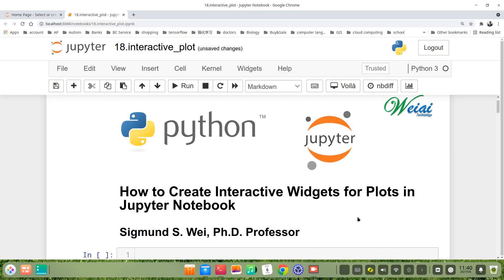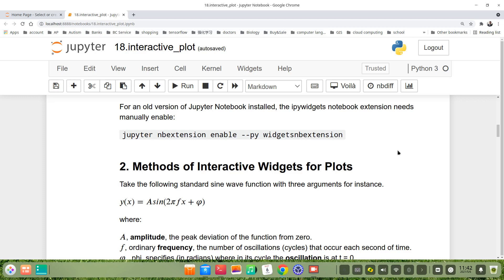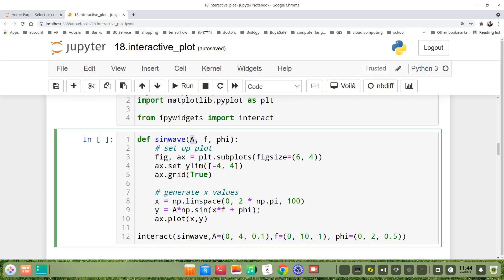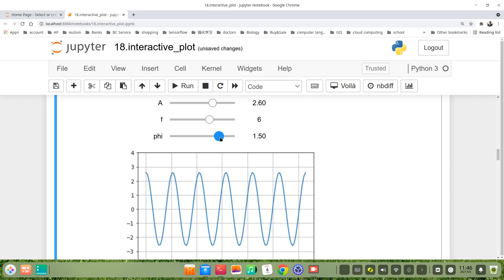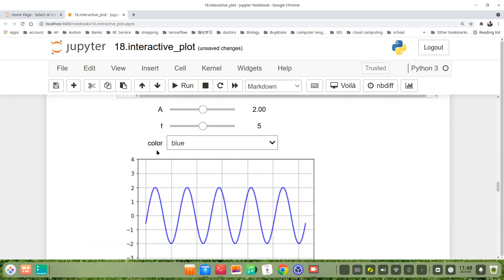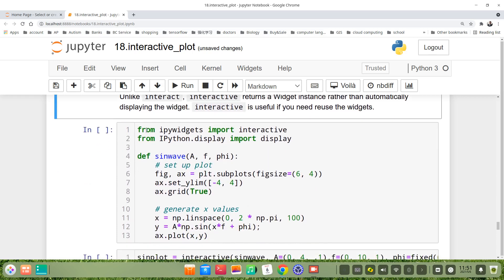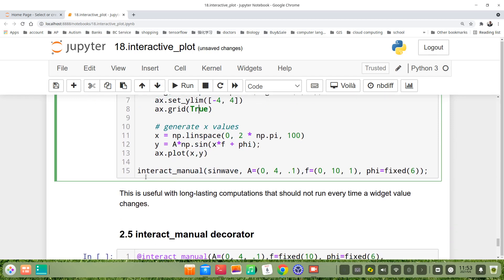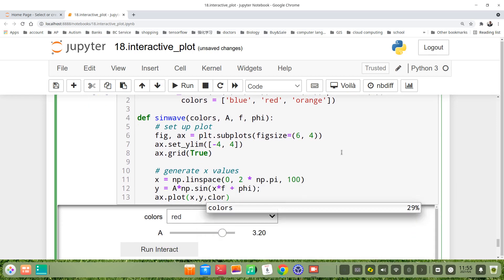How to Create Interactive Widget Plots in Jupyter Notebook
This tutorial is part of the tutorial series of "22 Pretty Handy Features of Jupyter Notebook". It includes 23 videos with 22 features. The rest can be reached by the following linkages: